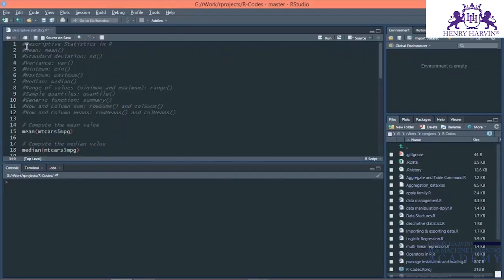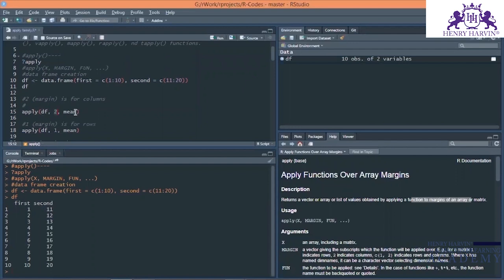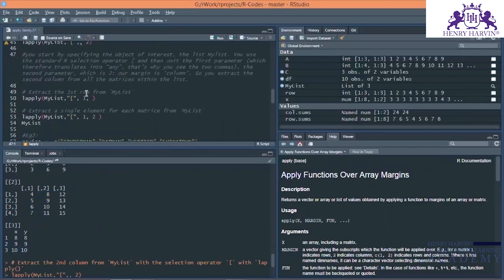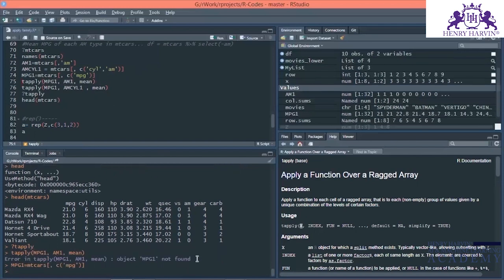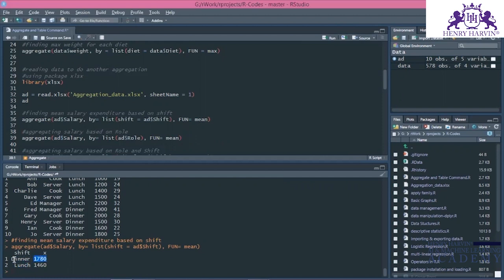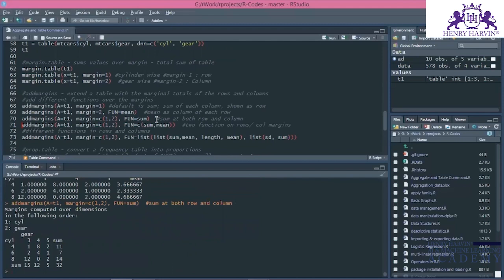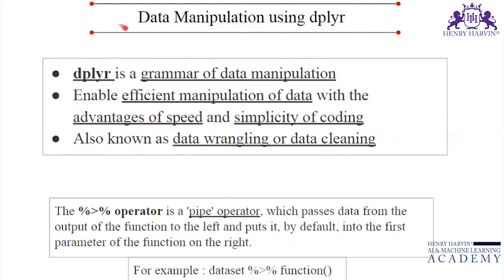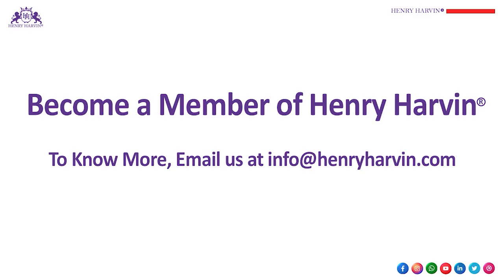Basic Statistics & Data Manipulation in R Programming | Machine Learning Course with R Certification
In this video, we cover fundamental to advanced concepts in statistics and data manipulation using R Programming.